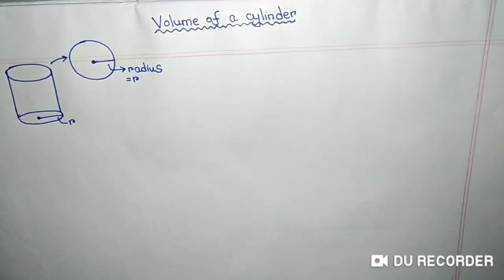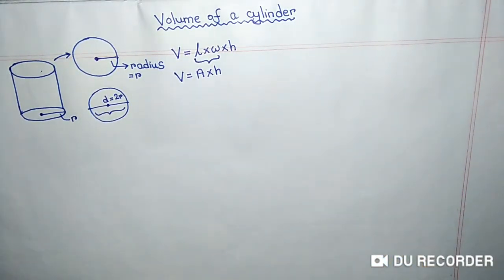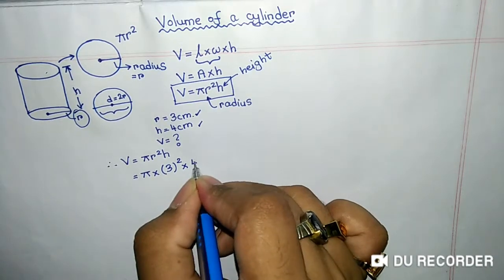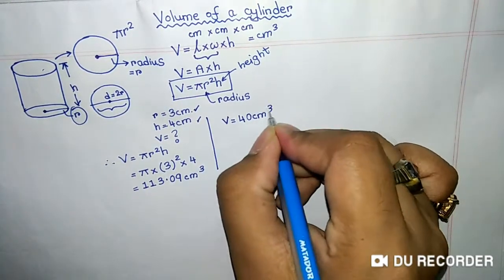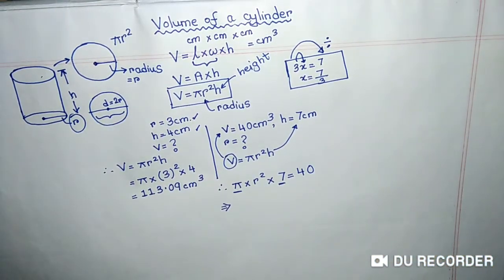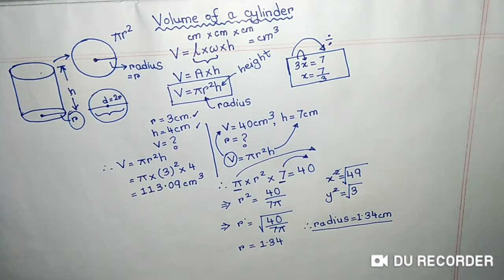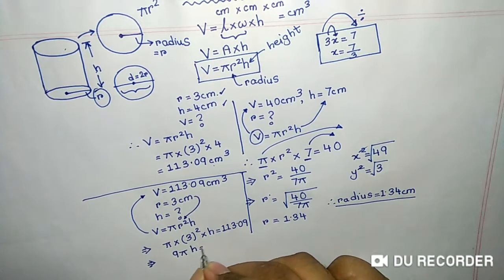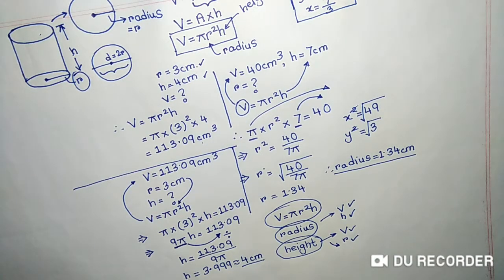Volume of cylinder(Finding radius/height when volume of cylinder is given)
This video explains the basic for finding the volume of cylinder...